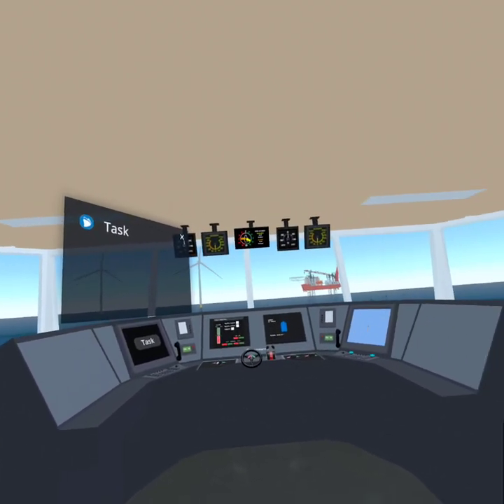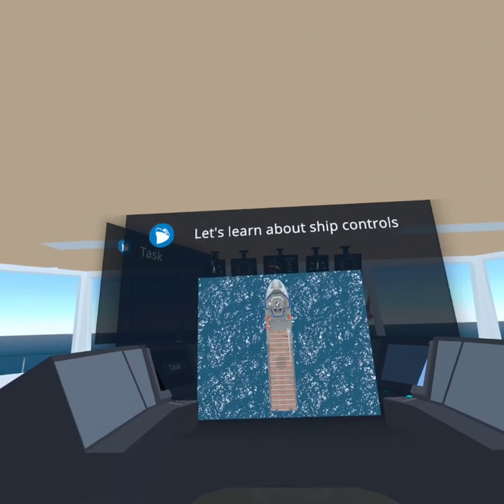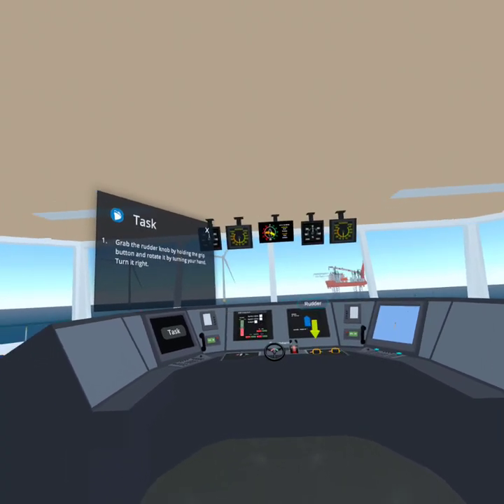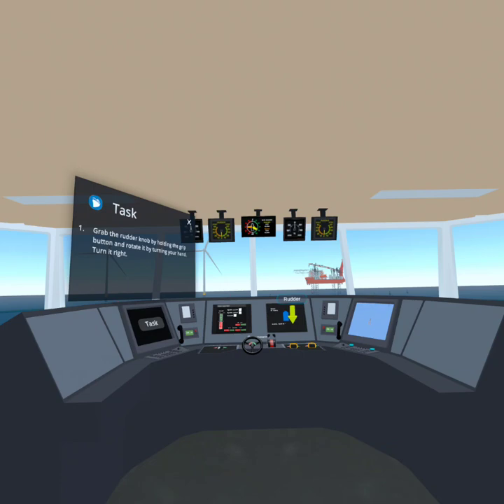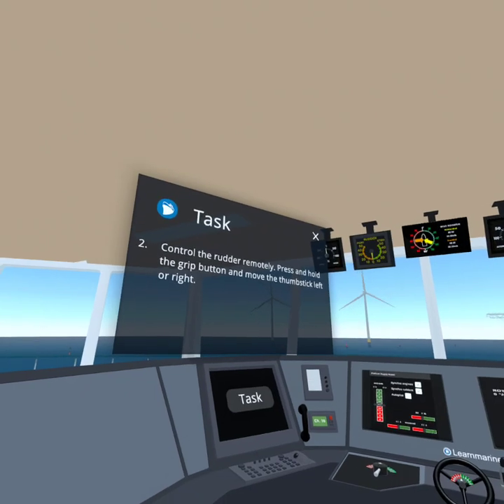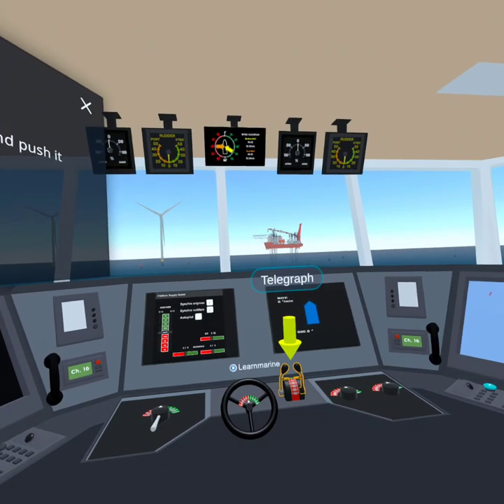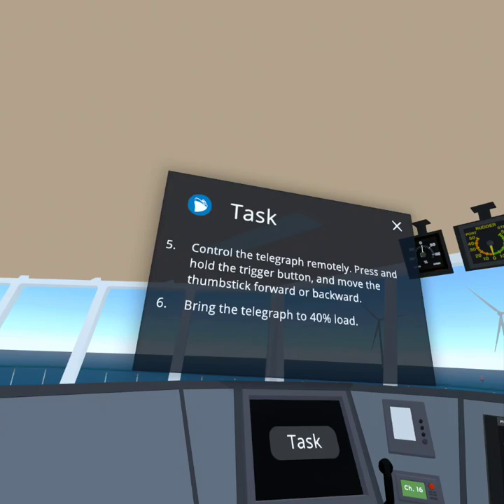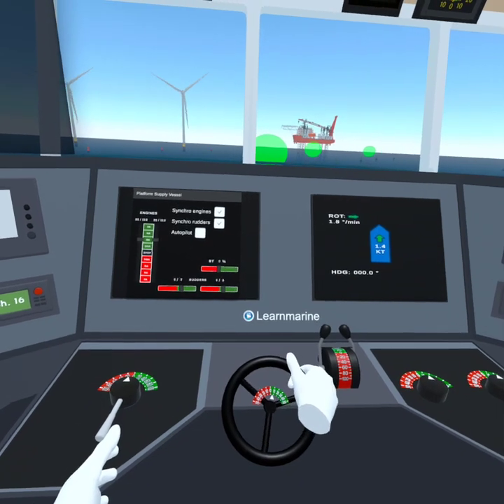Ship Handling on Meta Quest 3 VR (Demo)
This course showcases a virtual reality (VR) simulation of ship handling and crane operations using the Meta Quest 3 VR headset. The demo demonstrates how users can practice and learn ship-handling techniques and crane operations in a virtual environment.